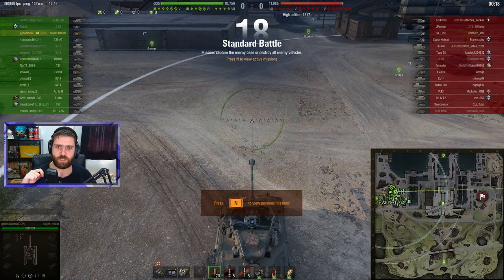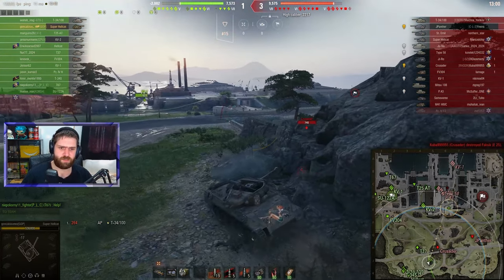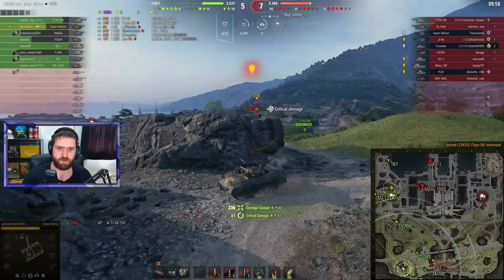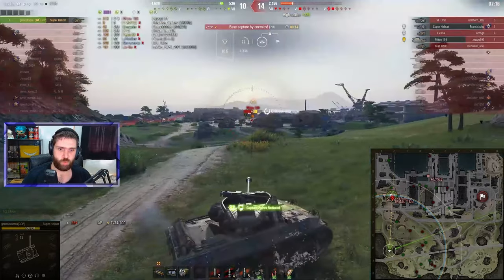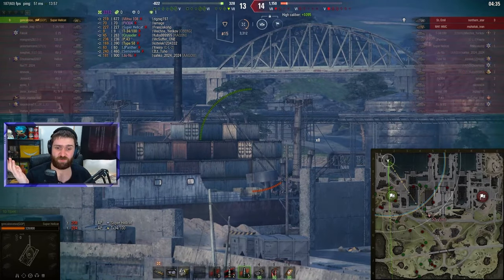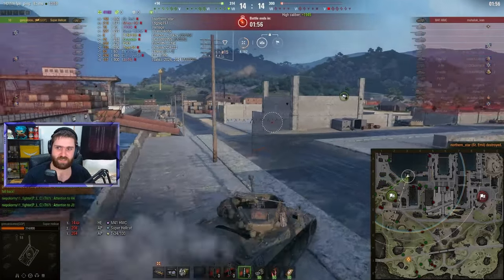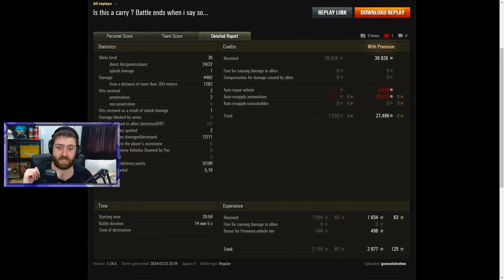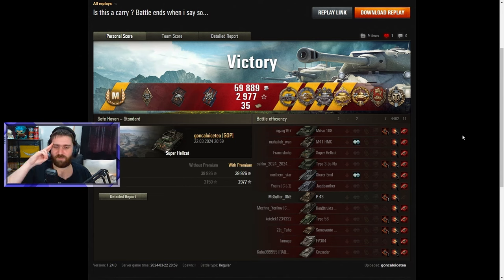Not so Super Hellcat, But SUPER BATTLE!!! - World of Tanks Super Hellcat being GREEDY!!!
Putting the Super in the Super Hellcat!!! What do you think of the Super Hellcat? is it too good, balanced, not good enough maybe?

0:00 Super Hellcat Gameplay
14:45 Summary + Post Game Stats
18:37 Ending